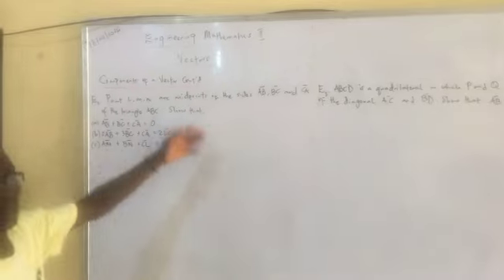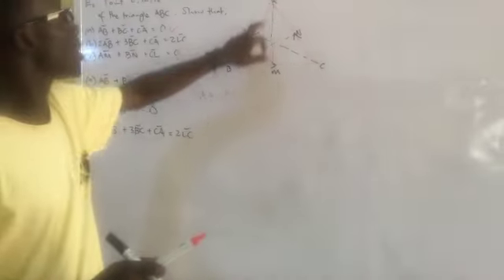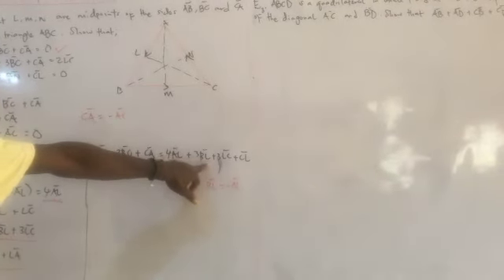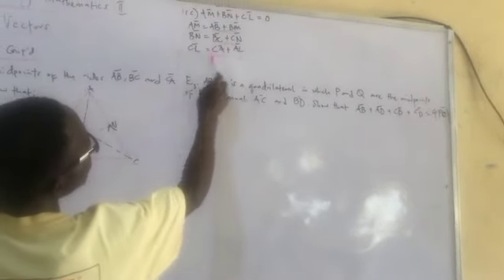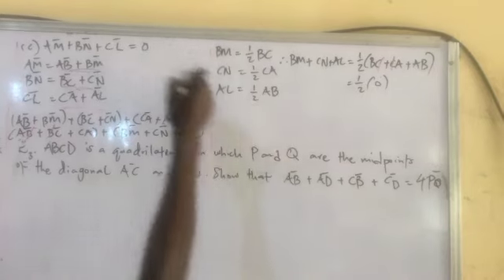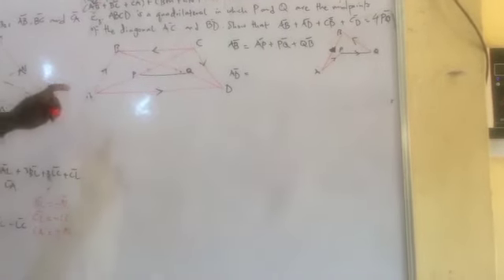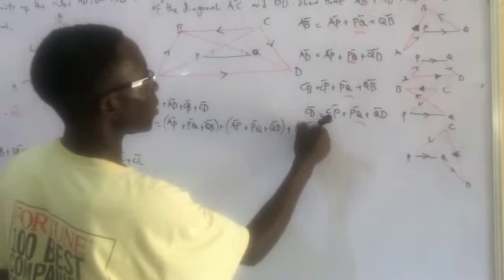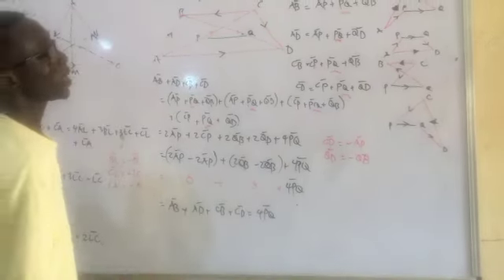Vectors II.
Component of Vectors II